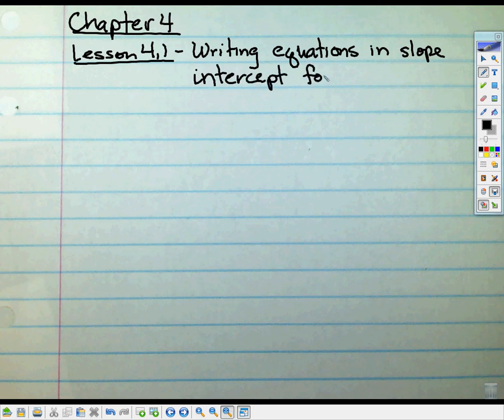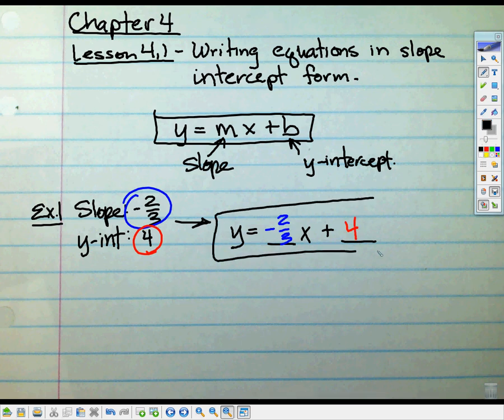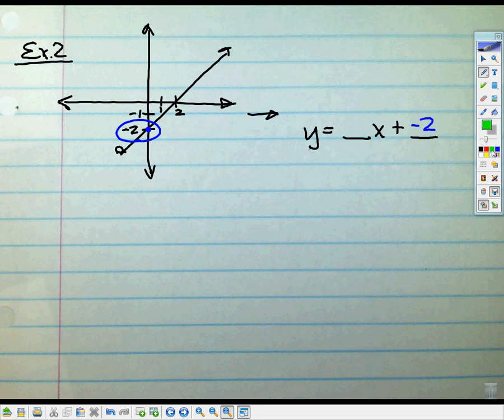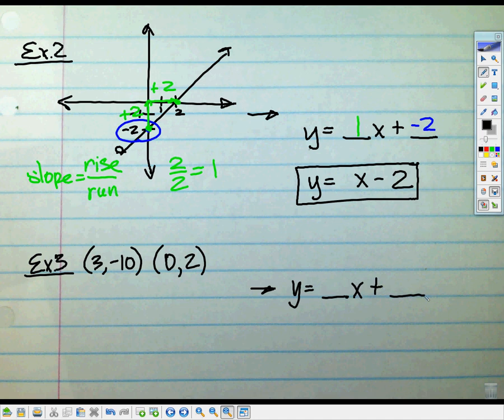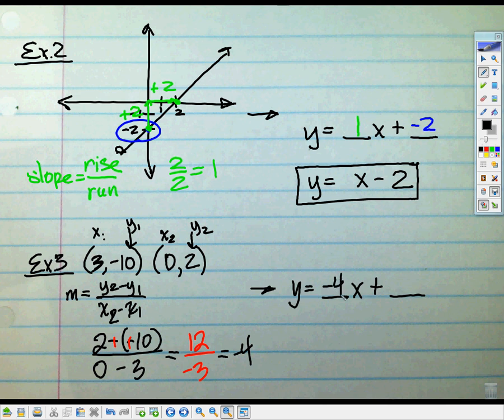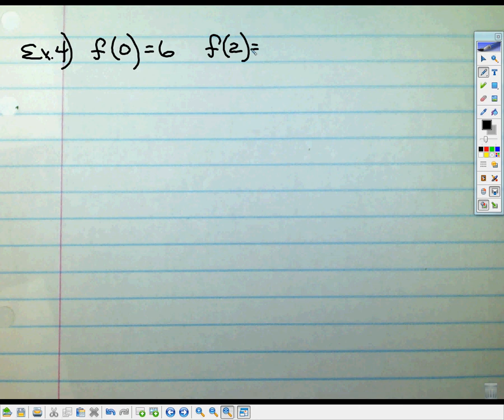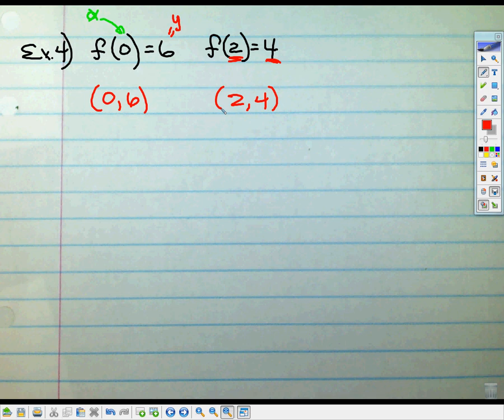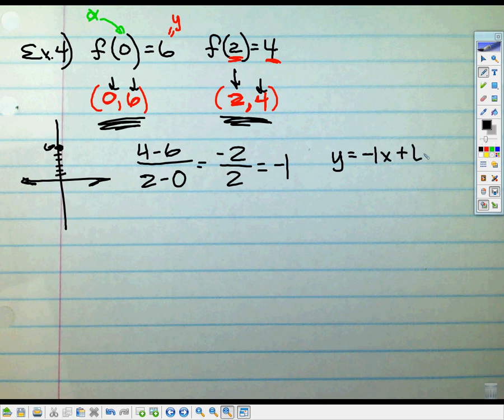Lesson 4 1 Video Notes